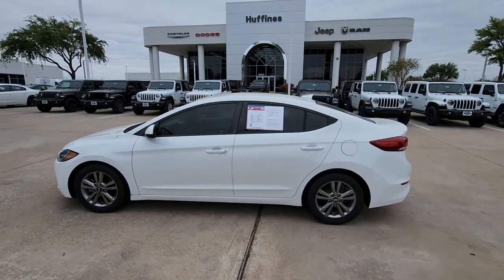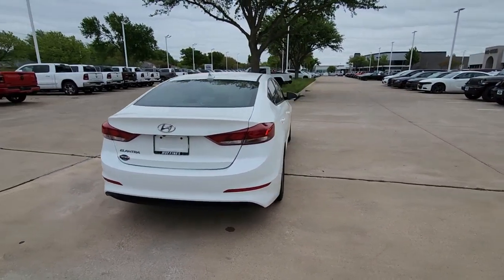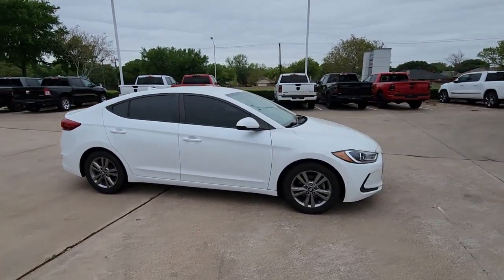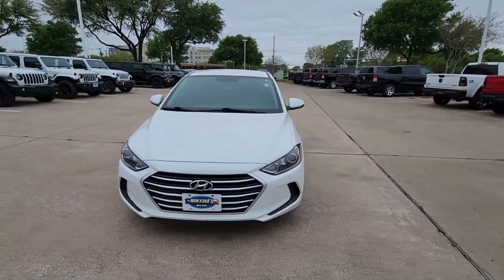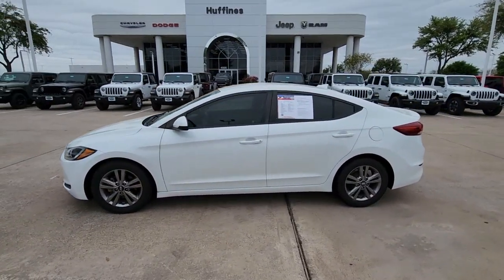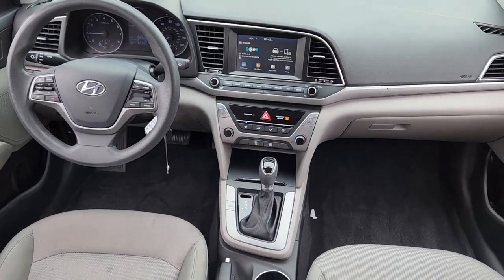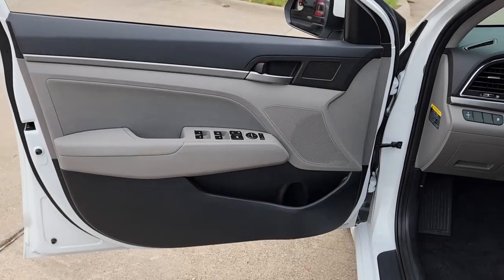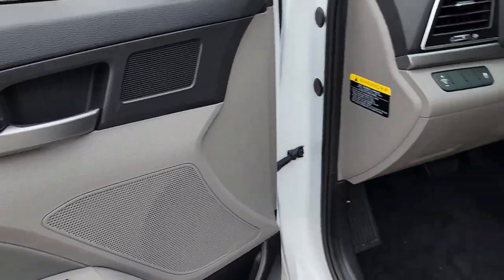2017 Hyundai Elantra Plano, Richardson, Garland, Dallas, Carrollton 22D0112B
Quartz White Pearl Used 2017 Hyundai Elantra SE available in 4500 W. Plano Parkway, Plano, Texas at Huffines CDJR Plano. Servicing the Plano, Richardson, Garland, Dallas, Carrollton area.

Recent Arrival! CARFAX One-Owner. Quartz White Pearl 2017 Hyundai Elantra SE SE 6-Speed Automatic 2.0L 4-Cylinder DOHC 16V FWD 6 Speakers ABS brakes Air Conditioning AM/FM radio: SiriusXM Brake assist Bumpers: body-color Delay-off headlights Driver door bin Driver vanity mirror Dual front impact airbags Dual front side impact airbags Electronic Stability Control Front anti-roll bar Front Bucket Seats Front Center Armrest Front reading lights Front wheel independent suspension Illuminated entry Knee airbag Low tire pressure warning Occupant sensing airbag Outside temperature display Overhead airbag Overhead console Panic alarm Passenger door bin Passenger vanity mirror Power door mirrors Power steering Power windows Rear window defroster Remote keyless entry Security system Speed-sensing steering Split folding rear seat Tachometer Telescoping steering wheel Tilt steering wheel Traction control Trip computer and Variably intermittent wipers.brbrbrHuffines has been satisfying customers & forming lifetime friendships in the Greater Dallas area since 1924.